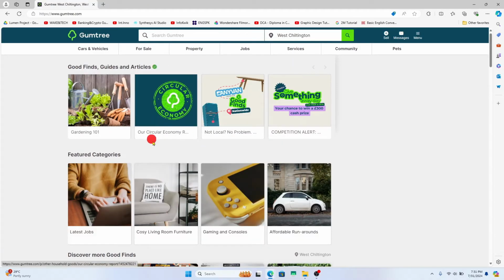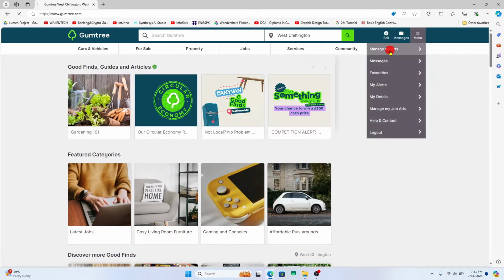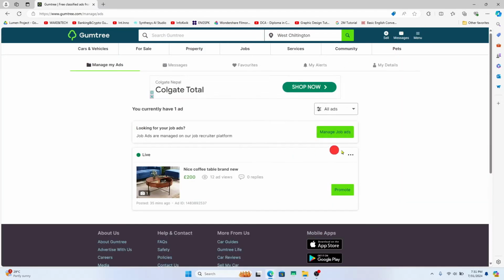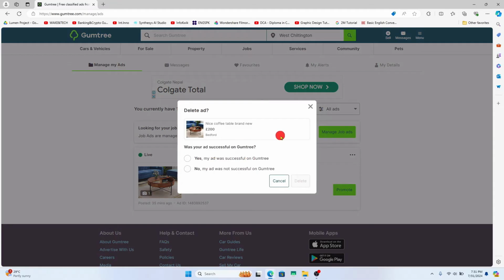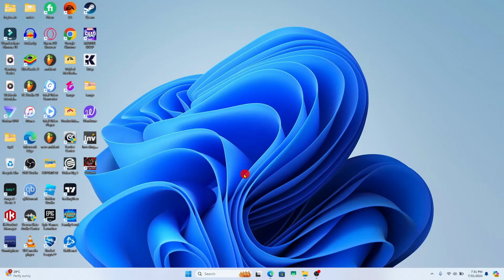How to Delete an Ads on Gumtree? Remove an Ads on Gumtree on PC 2024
In this video, we'll show you how to delete an ad on Gumtree. Whether your item has sold or you no longer need the listing, our step-by-step tutorial will guide you through the process of removing your ad quickly and effortlessly.